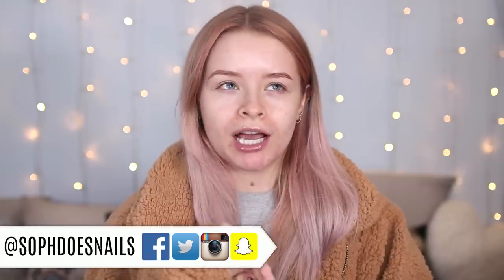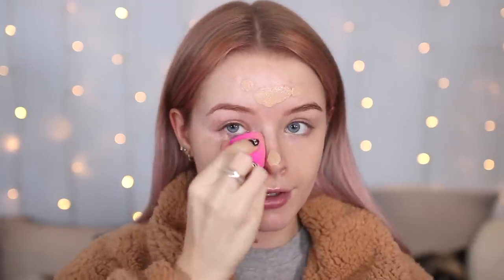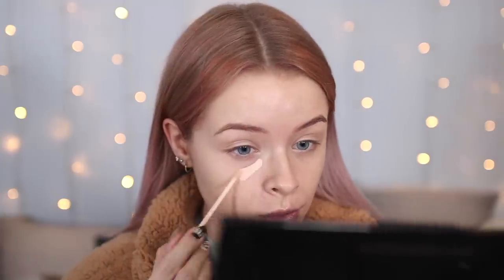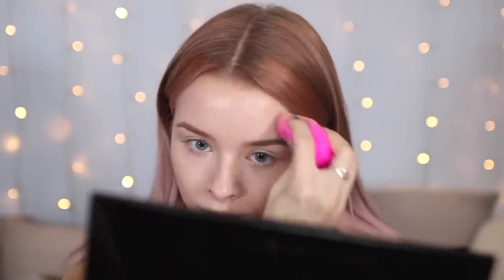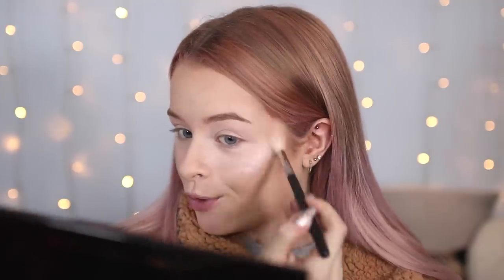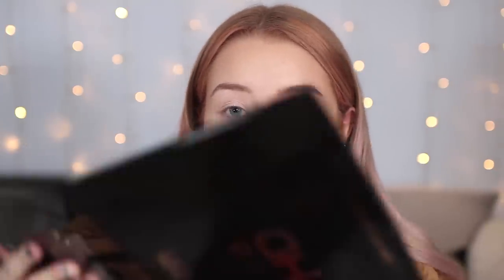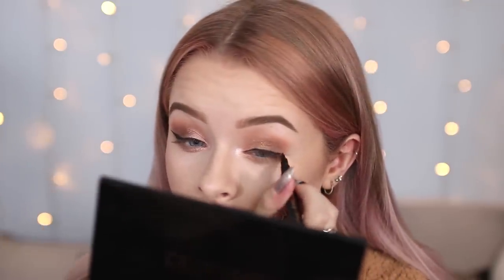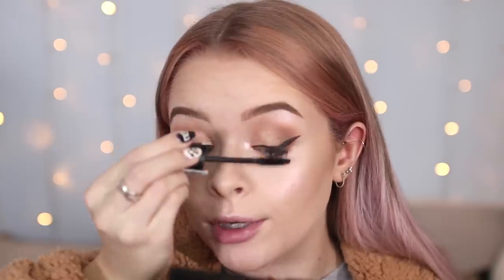TESTING SUPERMARKET MAKEUP- SO CHEAP! | sophdoesnails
-Depop- sophdoesnails
-21 Buttons @sophdoesnails

*These are my only social medias accounts*

♡PRODUCTS MENTIONED:

My Jacket (I got size 8 or M)

Delighting Memories
A Way For Me
Happy Chances

FAQs